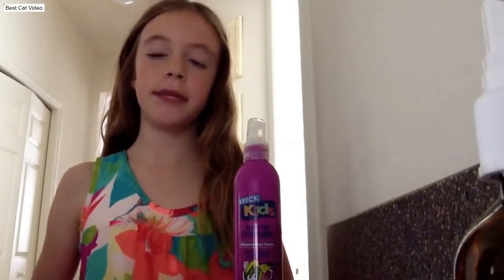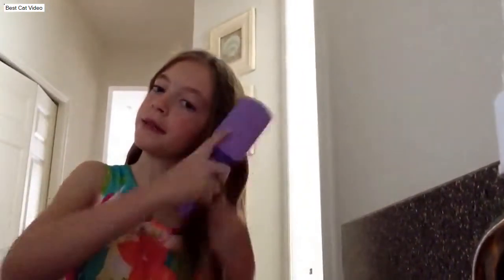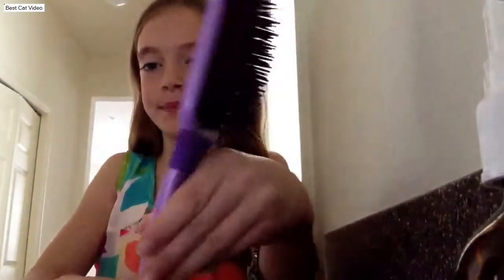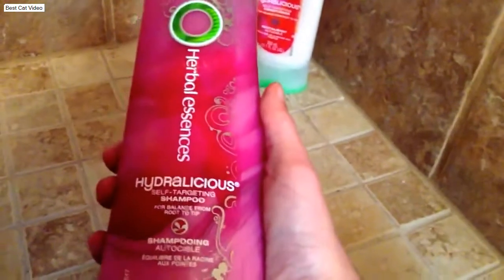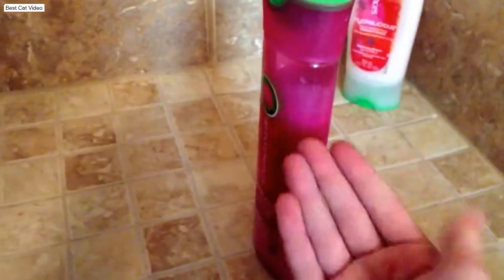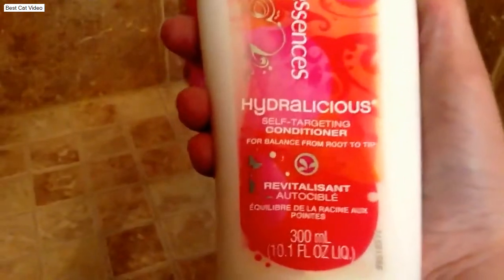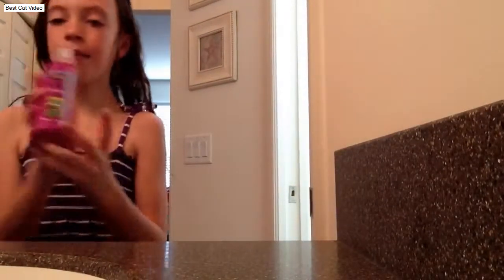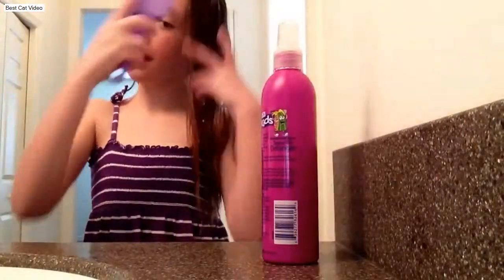My hair care routine 2014 Hair Styling Tutorials